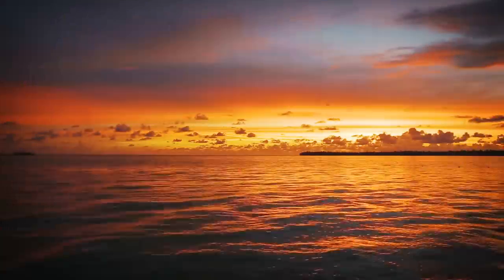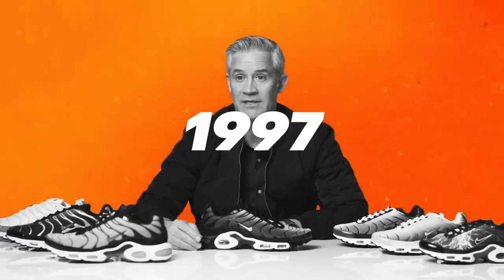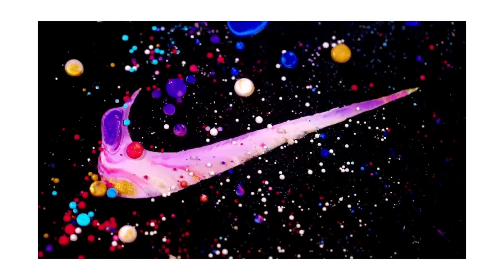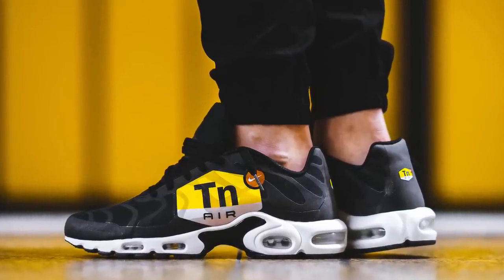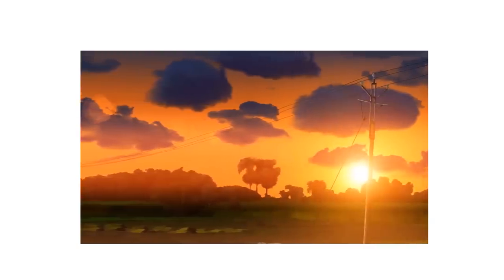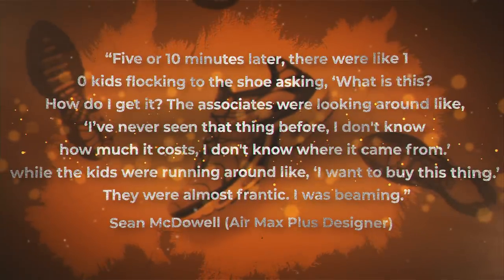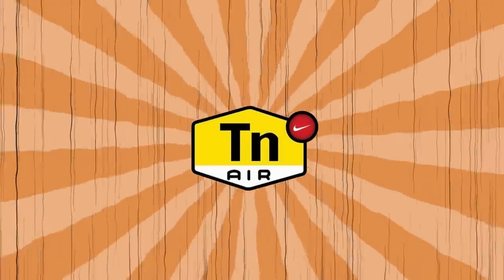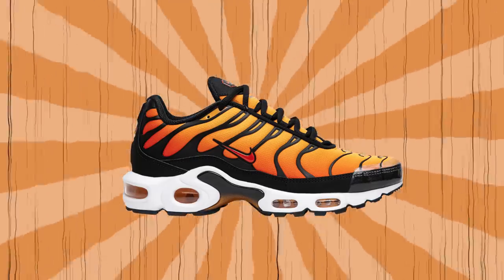Tuned Air: A History of Nike Air Max Plus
The Nike Air Max Plus’s history spans over 20 years. The sneaker is still a mainstay in Nike’s catalogue and shows no signs of losing popularity. Why did the Nike TNs’ have such a long run? And why is the shoe still to this day making dents in our culture? We decided to take a deeper look into the history of one Nike’s most revered sneakers: The Nike Air Max Plus TN.